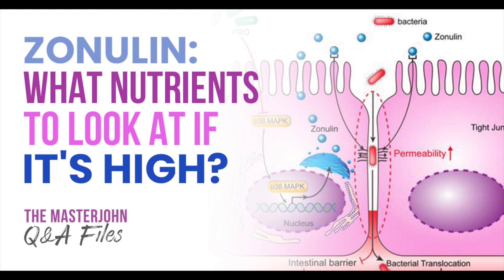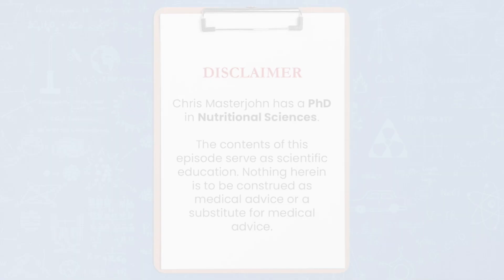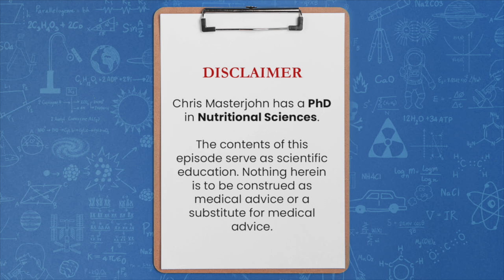Zonulin: what nutrients to look at if it's high?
Question: Zonulin: what nutrients to look at if it's high?

I think of that from my perspective, which is much more focused on nutrients and biochemistry, I'm thinking especially if you have the ION panel, which kind of takes apart my end of the spectrum, actually I would look at arachidonic acid levels because arachidonic acid in the gut is associated with lymphoid tissue, is metabolized to prostaglandin E2, which promotes immune tolerance.